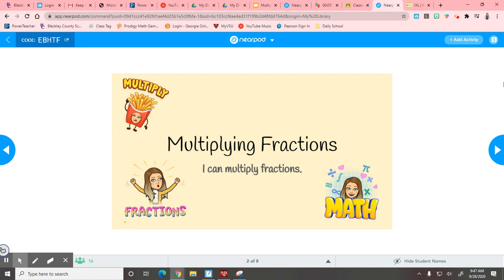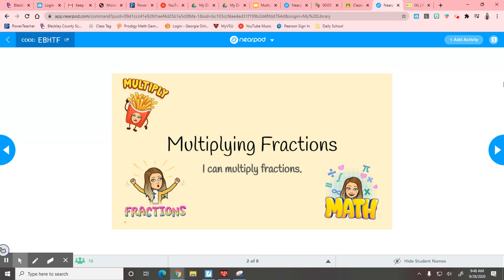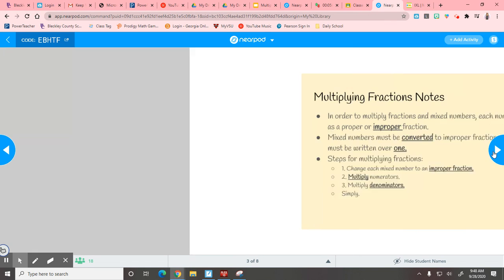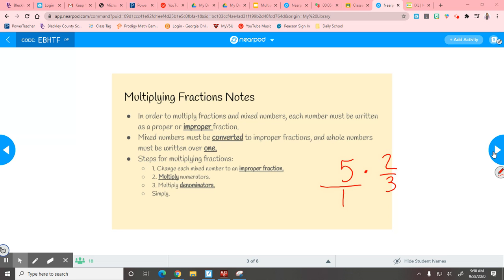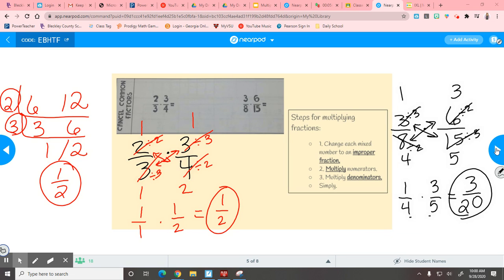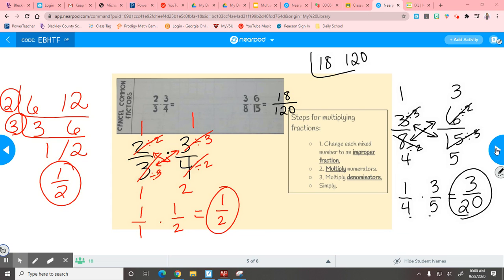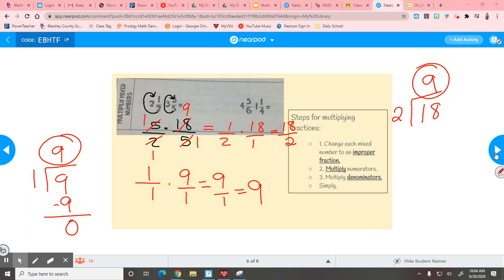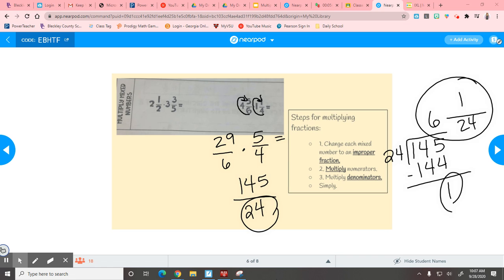Multiplying Fractions 9/28/20